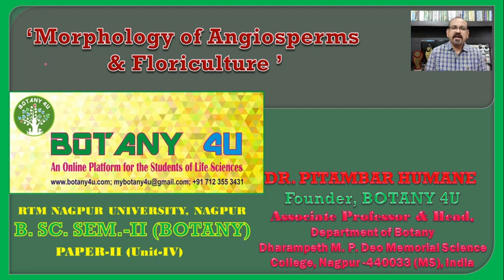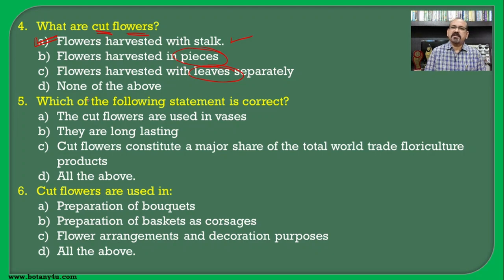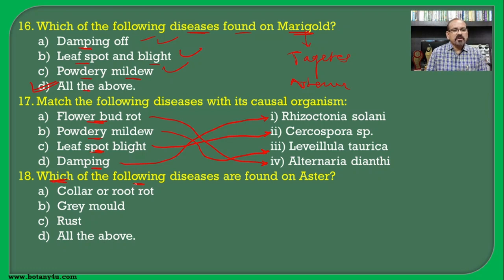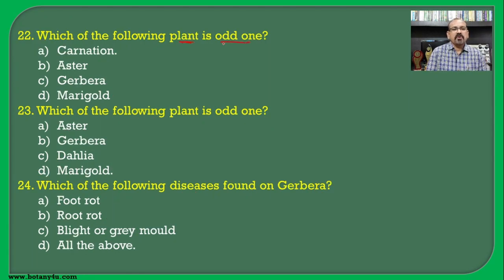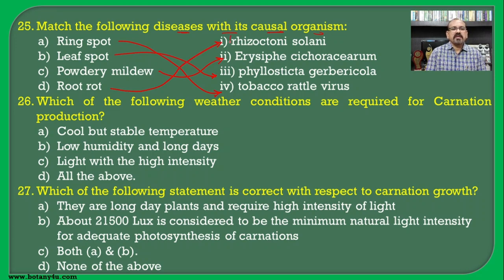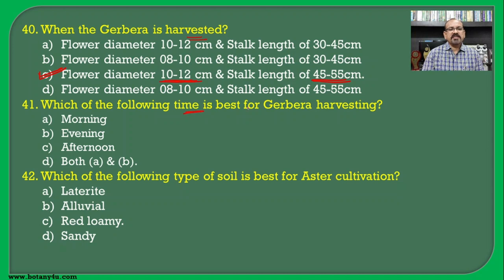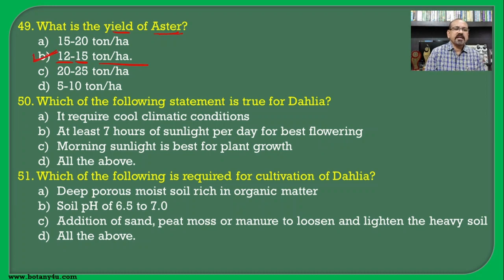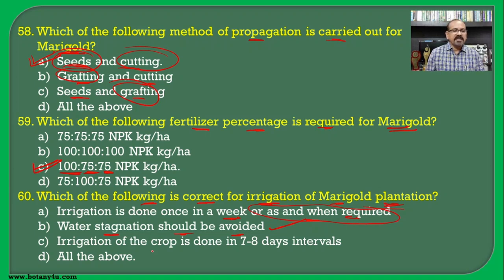BOTANY 4U | RTMNU B SC SEM II BOTANY II UNIT IV | PITAMBAR HUMANE | MCQs on Floriculture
What is called floriculture?
What are types of floriculture?
What is floriculture and horticulture?
Who is the father of floriculture?

Lecture By: DR PITAMBAR HUMANE, Founder, BOTANY 4U and Associate Professor & Head, Department of Botany, Dharampeth M. P. Deo Memorial Science College, Nagpur (MS), India, on "Floriculture"